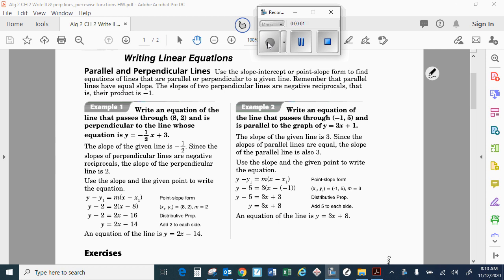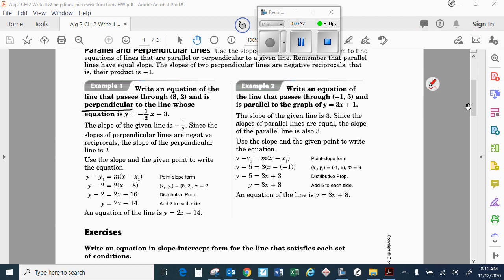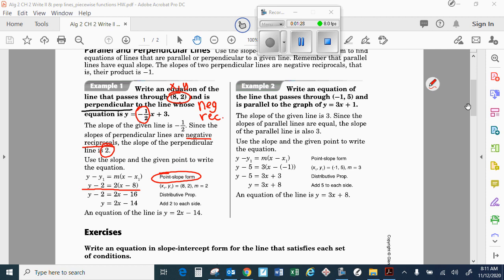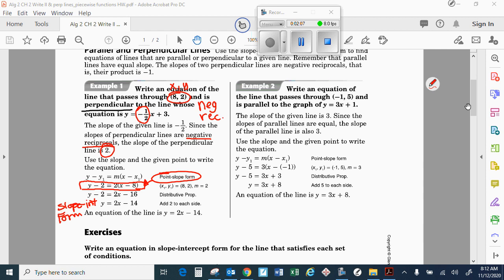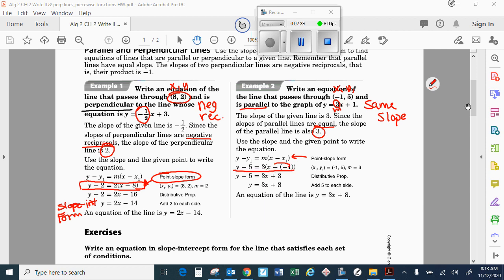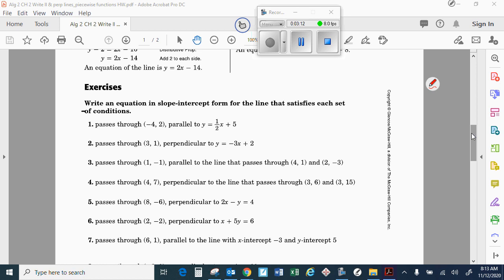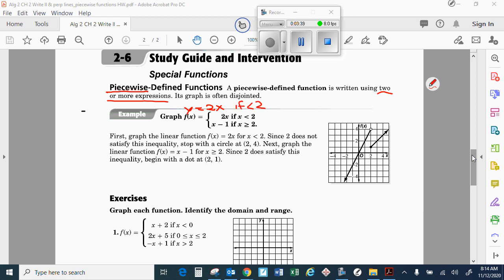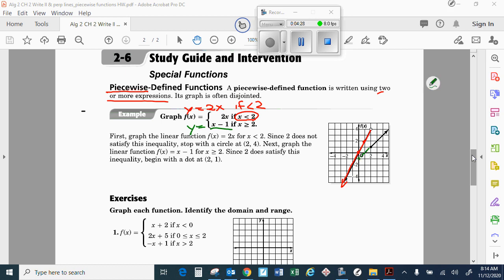Alg 2 Ch 2 Write ll & perp equ and piecewise functions 6 min